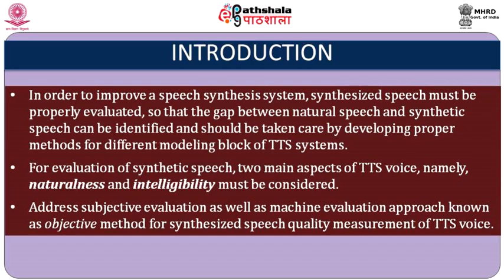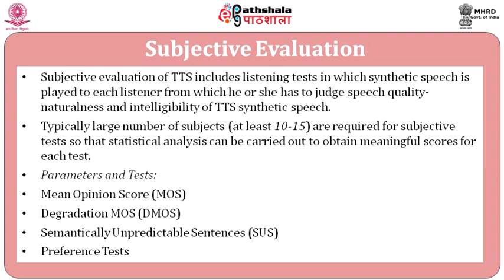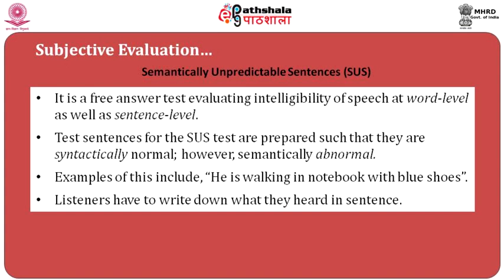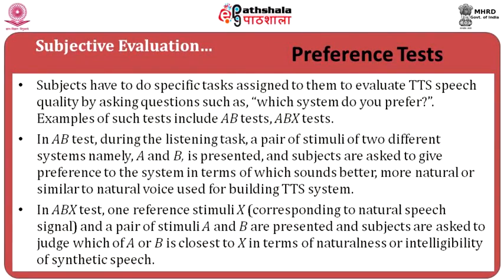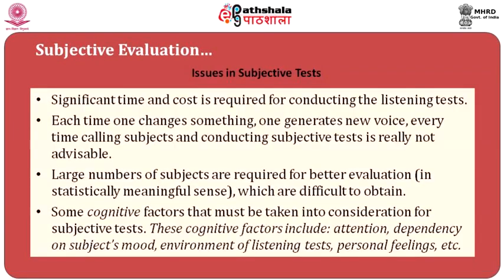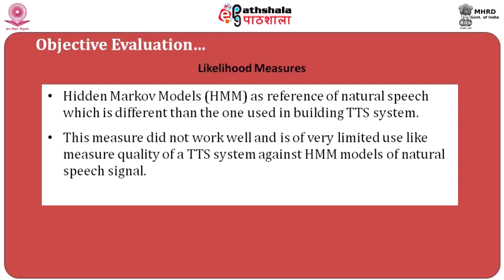Evaluation of TTS Voice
Subject: Linguistics
Paper: Introduction to Computational Linguistics and Speech processing